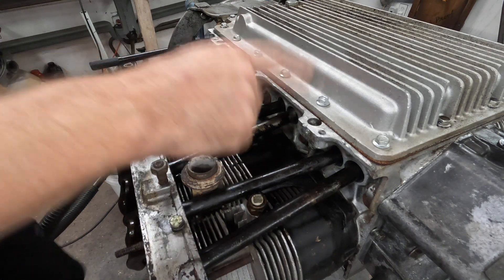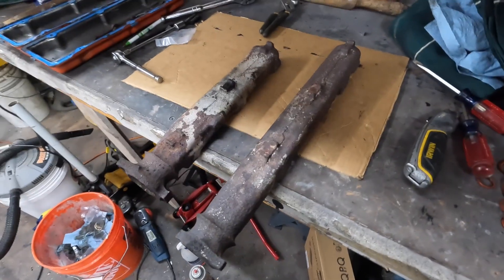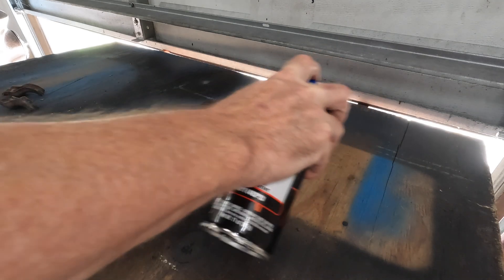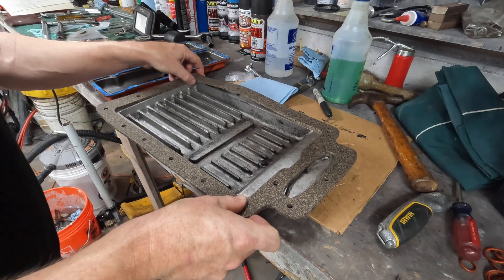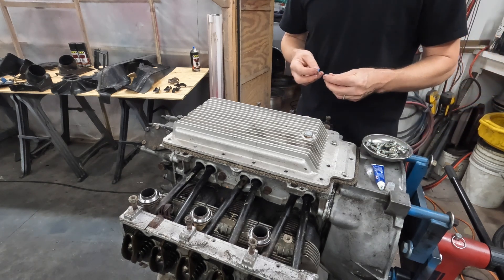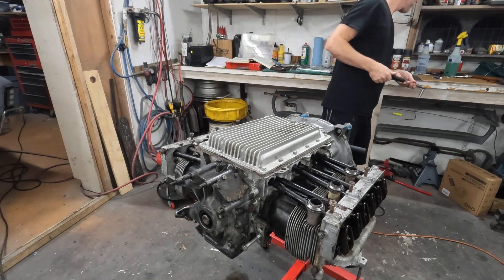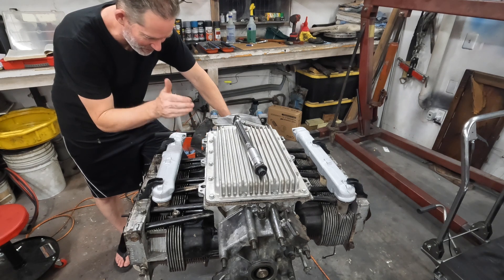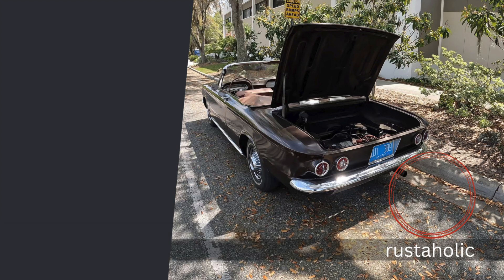1963 Corvair ep8 : The sealing pt2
Continuing on the bottom of the engine I replace the old exhaust donuts and seal the oil pain. Perhaps I was a little early on the oil pan, apparently that will need to come off again. We live and learn, this is all fine, progress is made.

For great videos on removing and sealing Corvair engines please see the following. These channels really gave me the encouragement to tackle this project I have been putting off for a long time.

Here are some of my favorites you may be interested in.